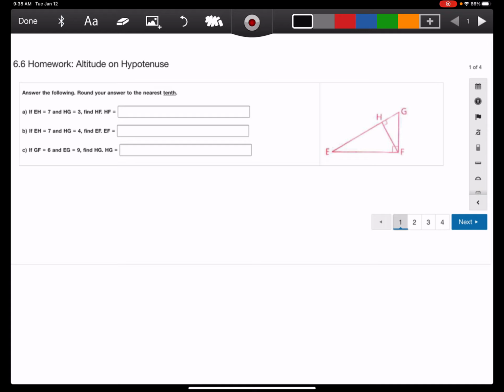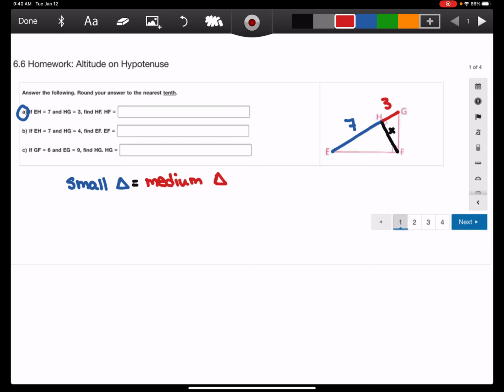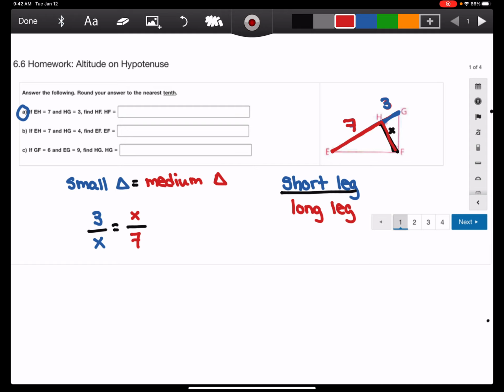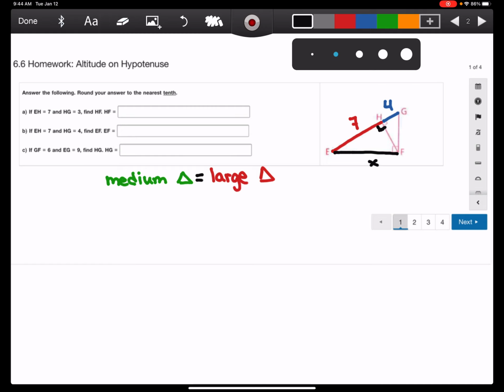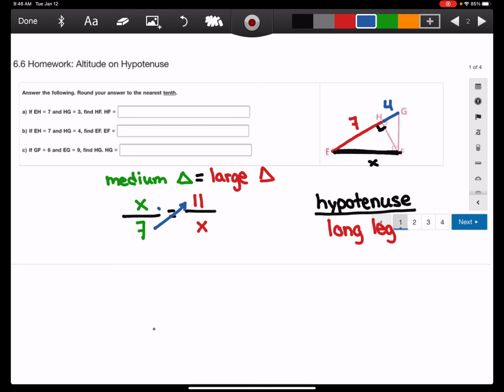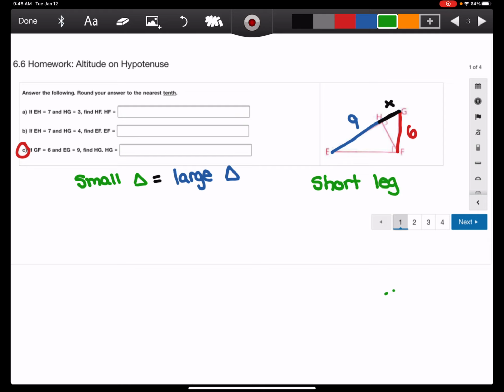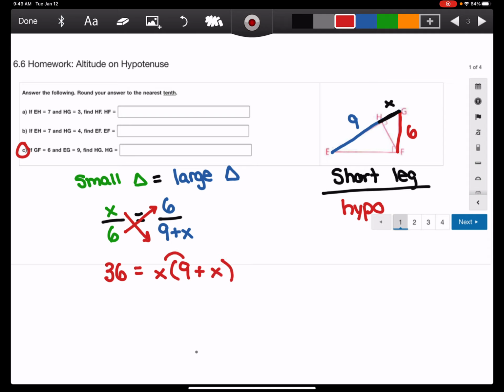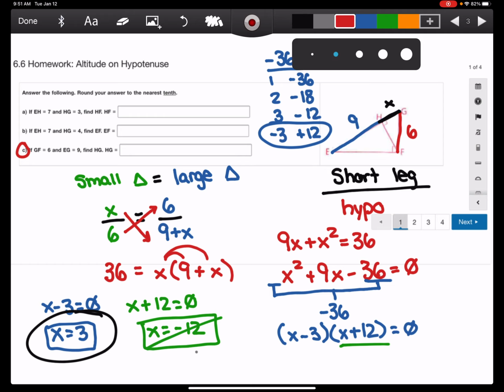6.6 Homework Help: Question #1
This video is covering altitude on the hypotenuse of triangles. It covers an example from the homework of Question #1.